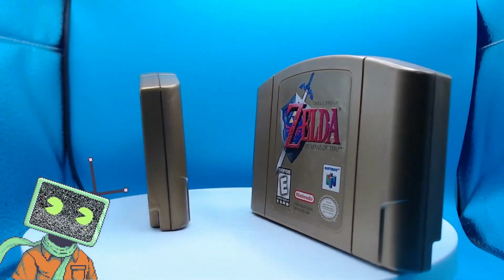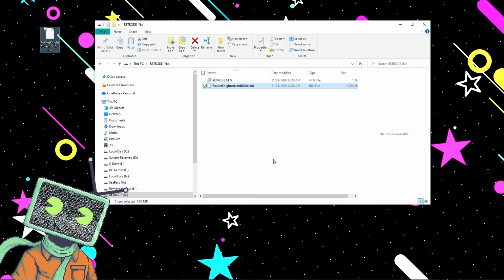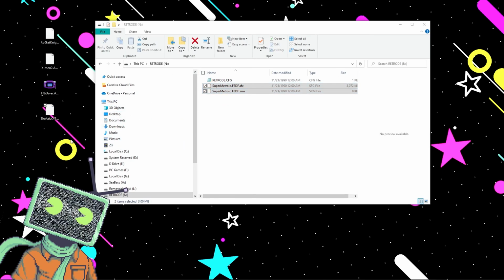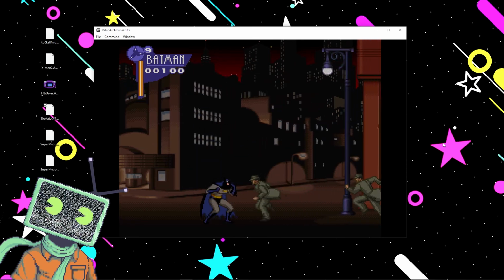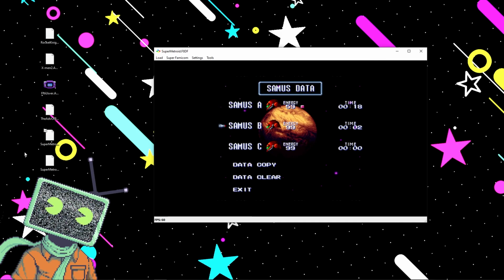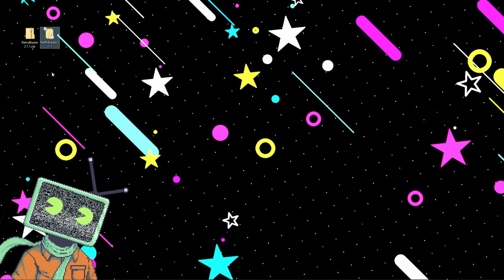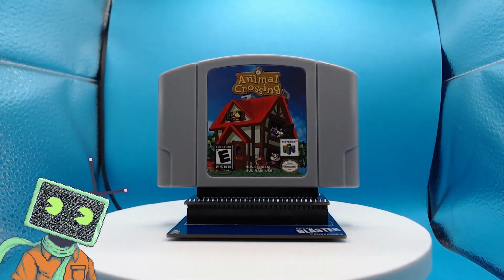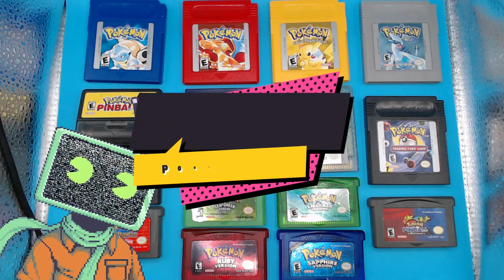Retrode 2 Vs. RetroBlaster 2.0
Hello and welcome to the ModernBroadcast.
This is my review/tutorial of both the Retrode 2 and Retro Blaster 2.0. Both of these devices are capable of backing up your physical games, preserving them.

Timestamps:
00:00 introduction
01:07  Retrode 2
01:52 Retrode backups
05:06 Retrode gameplay
11:16 RetroBlaster 2.0
13:35 RetroBlaster backups
15:45 RetroBlaster gameplay
18:04 quick note
19:16 final thoughts